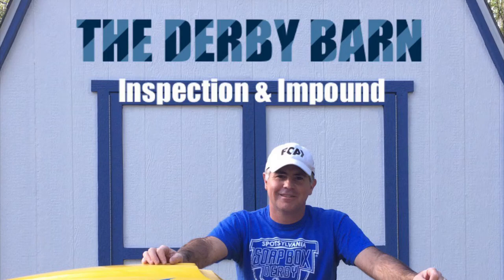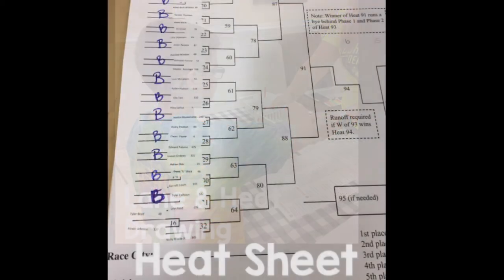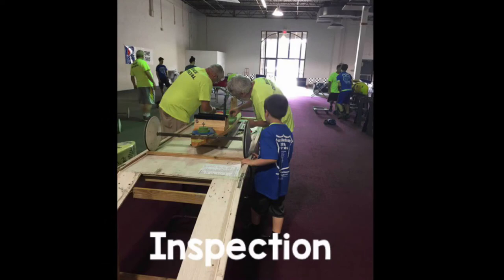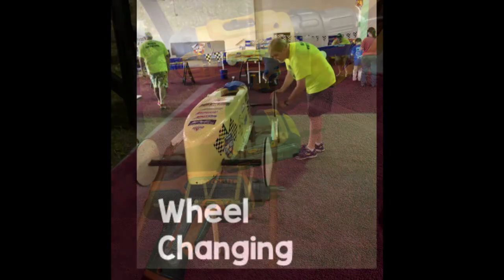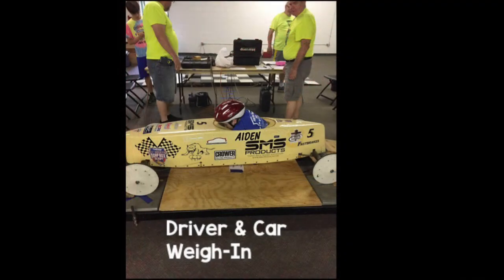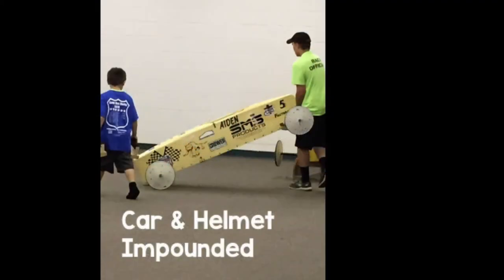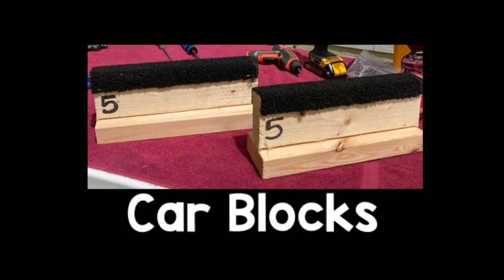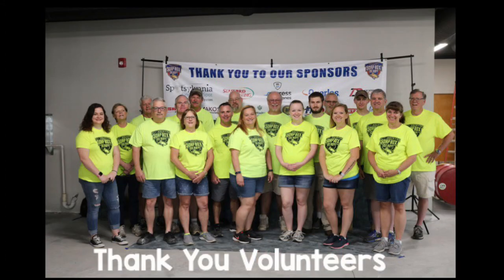Soap Box Derby - Inspection & Impound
Explains the inspection and impound process for a local soap box derby race. Created for new drivers and families to Soap Box Derby racing.